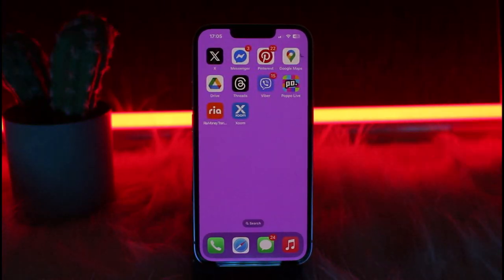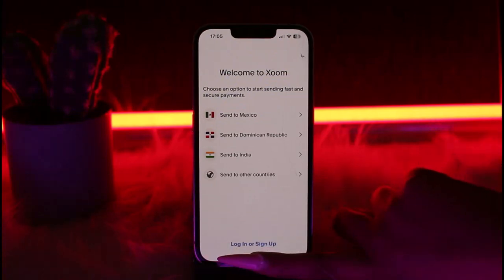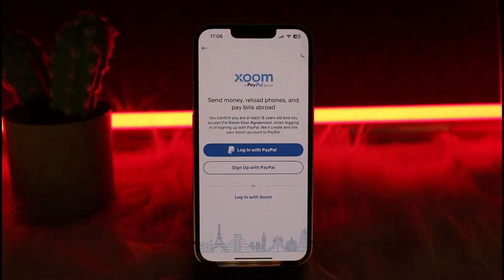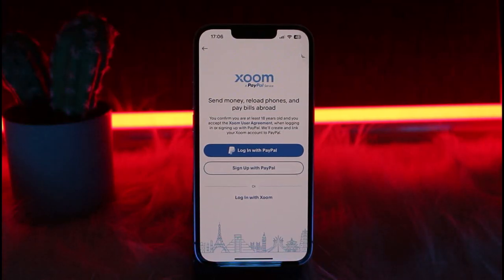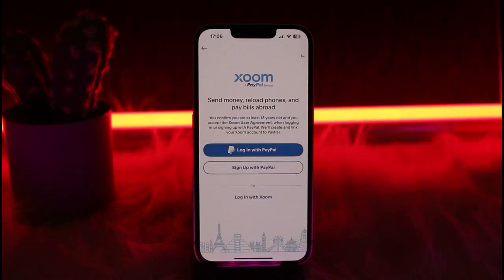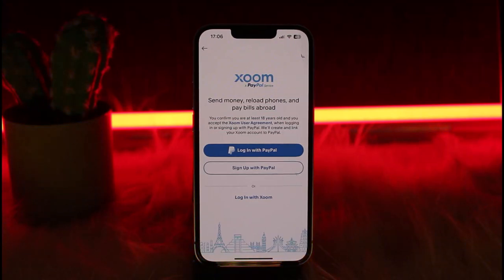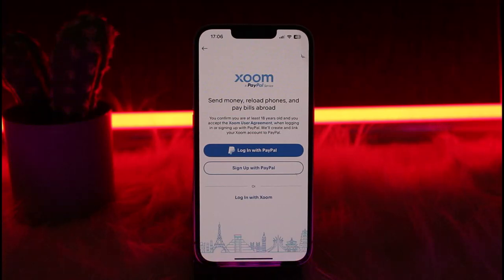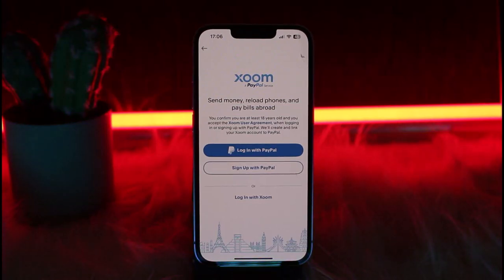How to Send Money Internationally on Xoom !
Learn how to send money internationally using Xoom by PayPal in this easy step-by-step tutorial. Xoom is a fast and secure international money transfer service that allows users to send funds to family, friends, or businesses around the world. Whether you're sending cash for pickup, making a bank deposit, or paying a bill in another country, Xoom simplifies the process with a user-friendly interface and the trusted backing of PayPal.

To get started, make sure you have the latest version of the Xoom app installed on your mobile device. If you don’t have a PayPal account, you’ll need to create one during the sign-up process. Once logged in, you’ll be taken to the home screen where you can tap on the 'Send Money' option.

Begin your transaction by selecting the country you want to send money to. Then, enter the recipient’s information, including their full name, address, and preferred method of receiving the funds—this could be a bank deposit, cash pickup at a local agent, or mobile wallet, depending on the country’s available services. Next, choose your preferred payment method, such as a linked bank account, debit card, or PayPal balance.

After filling out all the details, be sure to review the transaction summary, including the exchange rate, transfer fees, and estimated delivery time. Once everything is correct, tap 'Send' to initiate the transfer. Xoom will notify you and the recipient via email or SMS once the money has been successfully sent and received.